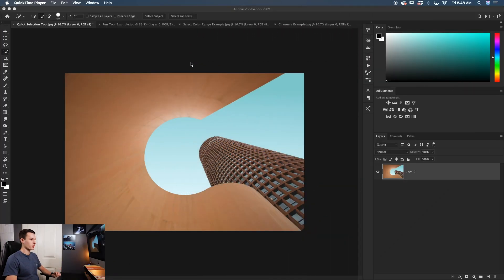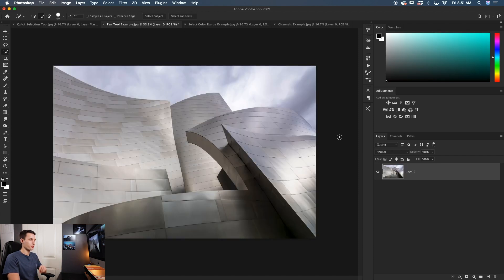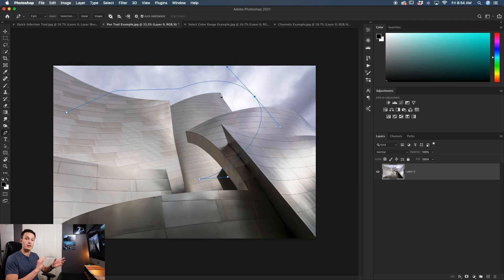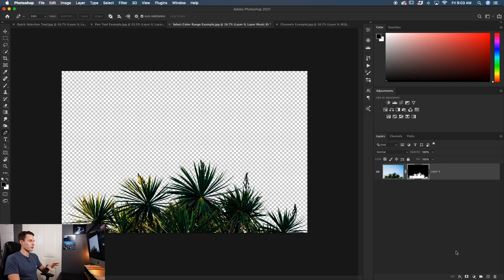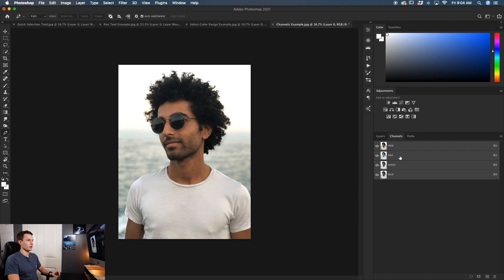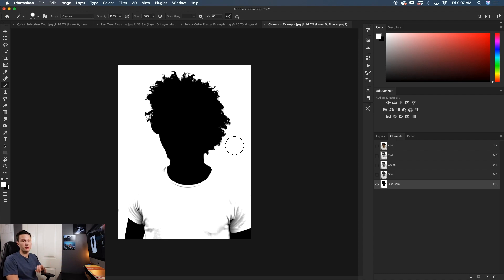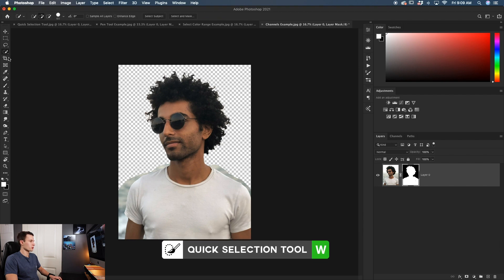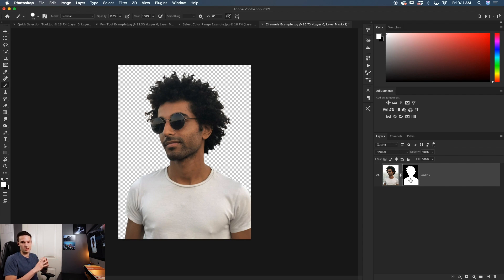The 4 Best Ways To Cut Out And Remove Backgrounds In Photoshop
Learn 4 of the most effective ways to cut out images and remove backgrounds in Photoshop, no matter how complicated the selection!

In this Photoshop tutorial, you'll learn how to cut out photos with the quick selection tool, pen tool, select color range feature, and channels. No matter what type of image you need to cut out, these four tools will get the job done.

First, you'll learn about the quick selection tool and how to use this to make quick and easy selections around simple edges in a photo.

Then we dive into the Pen Tool where you'll learn how to use this tool and edit the pen path with ease. If you want to make a precise selection in Photoshop, this tool is your answer!

After that comes the select color range feature which lets you cut out colored backgrounds quickly. By sampling a single color range, you can easily cut out colored backgrounds in under a minute!

Lastly comes the channels feature which uses contrast to make selections and cut out photos. With the help of the levels adjustment, you can add more contrast and easily cut out complicated edges such as hair.

After learning the background removal methods in this Photoshop tutorial, you'll be unstoppable!

Timestamps:

0:00 Intro + Overview
0:48 Quick Selection Tool
3:14 The Pen Tool
9:26 Select Color Range
12:37 Channels
17:01 Using Multiple Tools Together
18:41 Wrapping Up